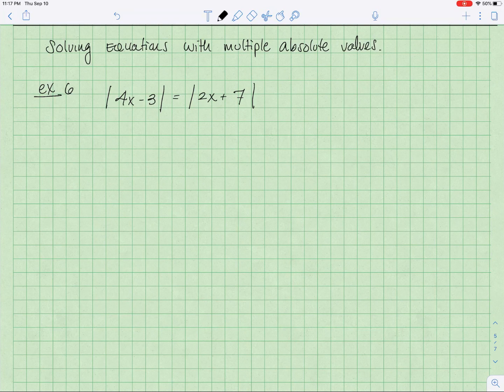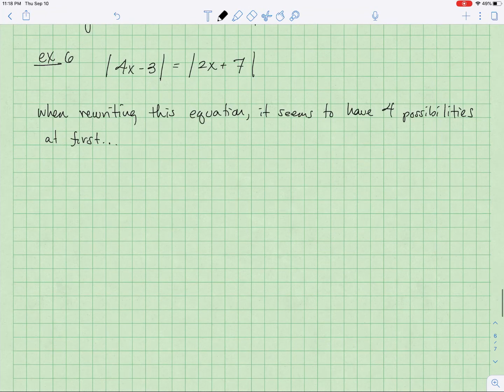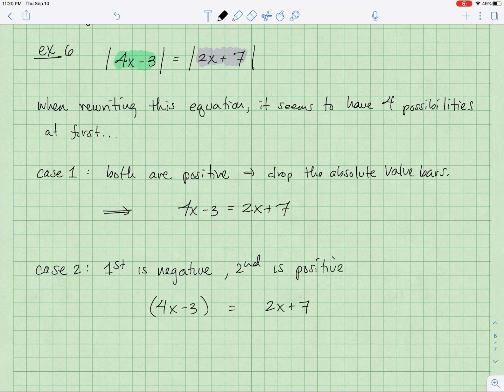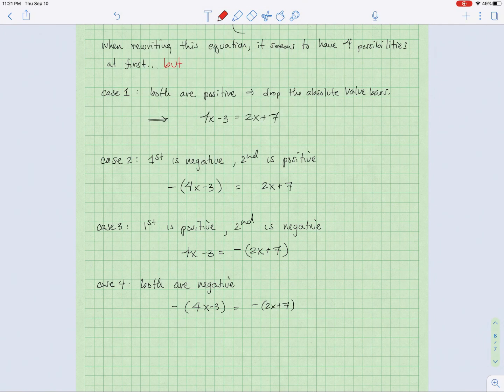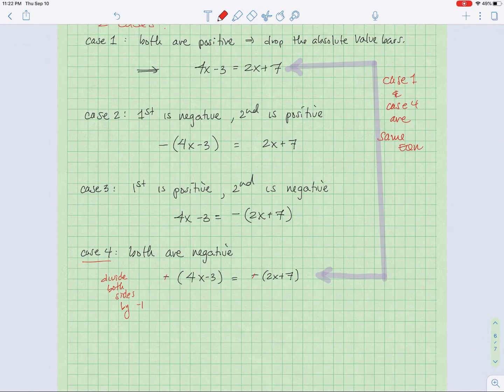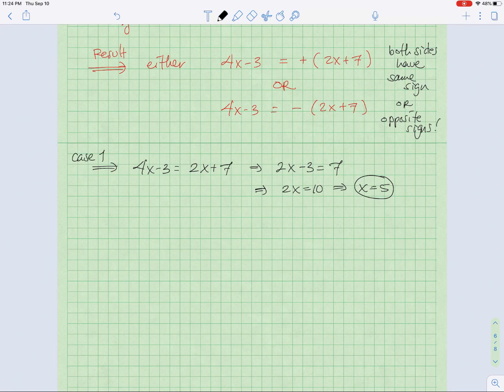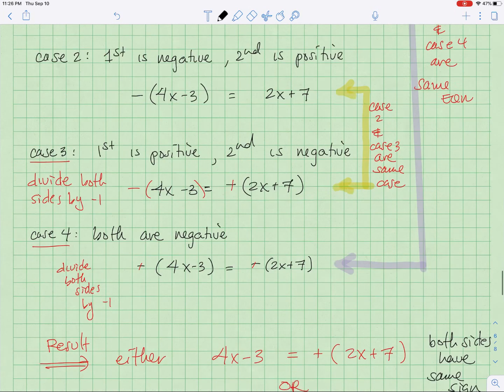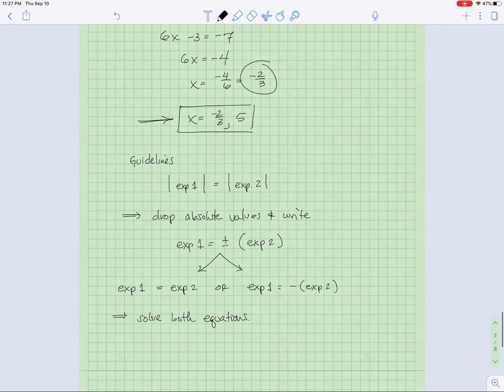M127 Lecture 8 2 3 Equations with Multiple Absolute Values